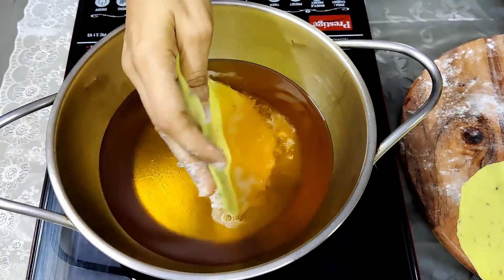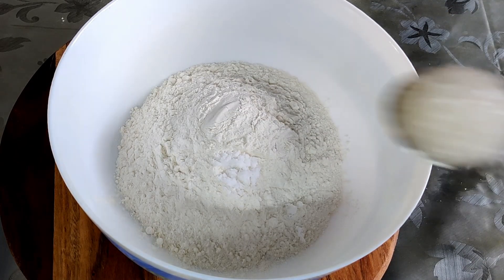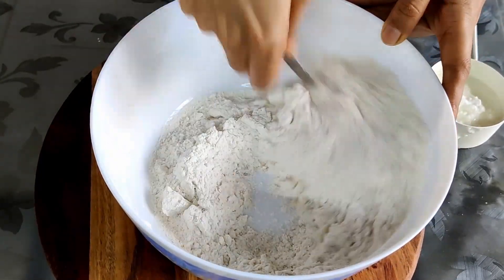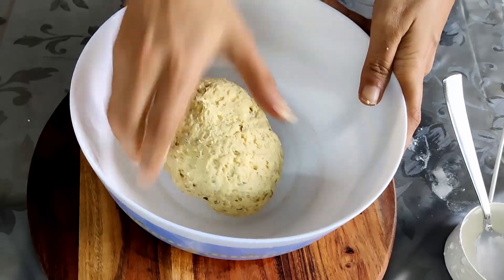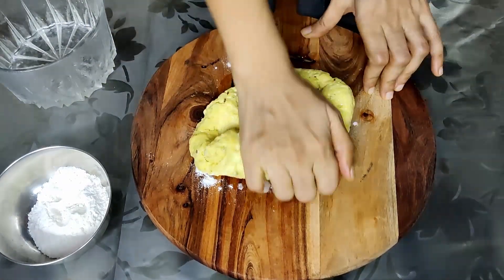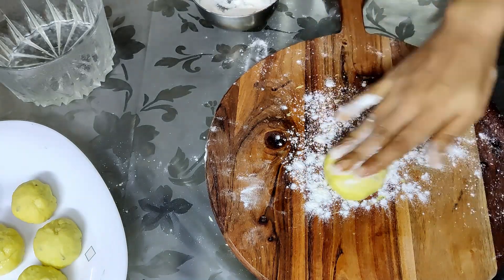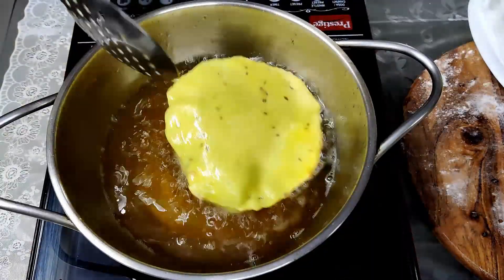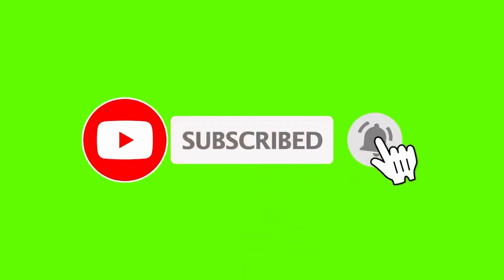Goan Sweet Buns Authentic Recipe | Breakfast / Tea Time Buns Recipe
This is a crisp bun on the outside with a soft and almost breadlike texture inside.